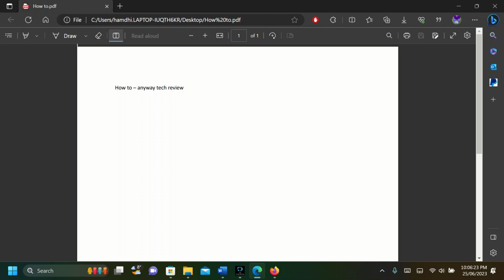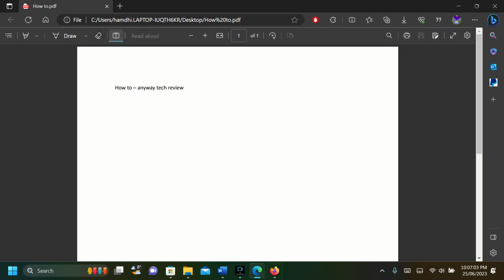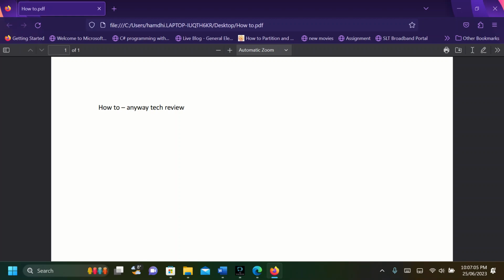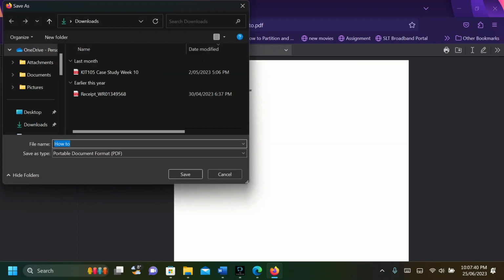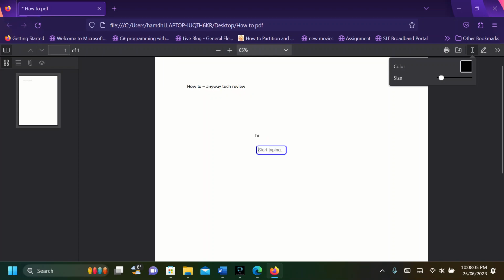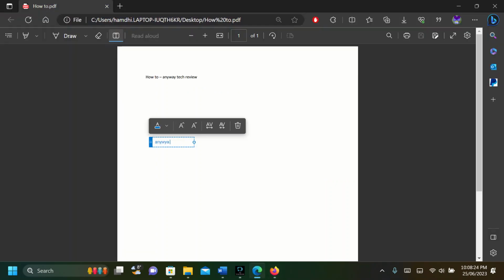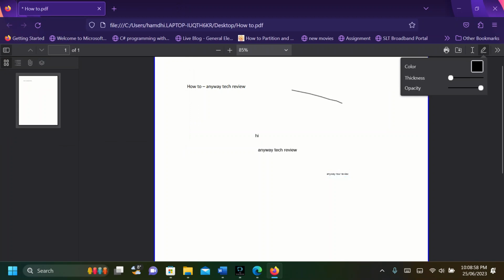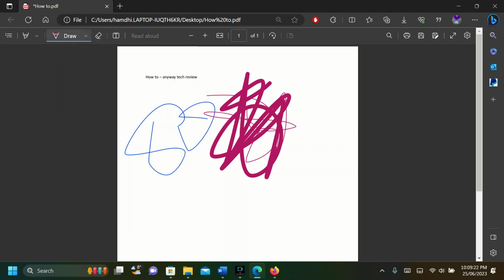microsoft edge pdf reader vs mozila firefox pdf reader - lets compare web browser episode 2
Welcome to Anyway Tech Review, where we compare different tech products and services to help you make informed decisions. In this episode, we are going to compare the PDF reader features of Microsoft Edge and Mozilla Firefox, two of the most popular web browsers in the world. Which one is better for viewing and managing PDF documents? Let's find out.

PDF readers are essential tools for working with digital documents. They allow you to open, view, edit, annotate, sign, and print PDF files. Many web browsers have built-in PDF readers that can save you the hassle of installing a separate app. But not all browsers are equal when it comes to PDF support. Some offer more features and functionality than others.

Microsoft Edge is the default browser for Windows 10 and it has a powerful PDF reader that can rival some dedicated apps. Edge can open PDF files from your local drive or from the web. It can also fill in text fields, rotate documents, add sticky notes, highlight text, draw with a digital pen, add signatures, use Windows Ink, and read aloud your document. Edge can also save your filled-out PDF forms without printing them, which is a feature that Chrome lacks.

Mozilla Firefox is another popular browser that has a decent PDF reader. Firefox can also open PDF files from your local drive or from the web. It can zoom in and out, rotate documents, print them, and download them. However, Firefox does not have many editing or annotation features. You cannot fill in text fields, add notes, highlight text, or sign documents with Firefox's PDF reader. You need to use a separate app or extension for that.

One feature that Firefox has over Edge is the reading mode. Firefox can strip down all unnecessary elements from a web page and present you a clean looking article that is easy to read. Edge can also do this, but only for some web pages. Reading mode can be useful if you want to focus on the content of a PDF document without any distractions.

So which browser is better for PDFs? It depends on your needs and preferences. If you want a full-featured PDF reader that can handle most tasks without installing a separate app, Edge might be a better choice for you. If you want a simple PDF reader that can open and view documents quickly and easily, Firefox might suit you better. You can also try other browsers or extensions that offer different PDF capabilities.

We hope you enjoyed this episode of Anyway Tech Review.